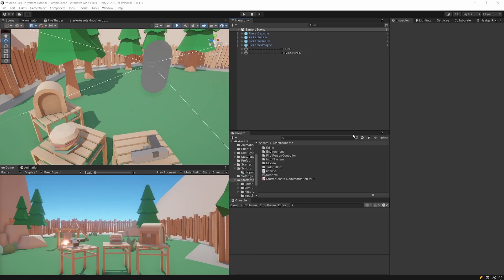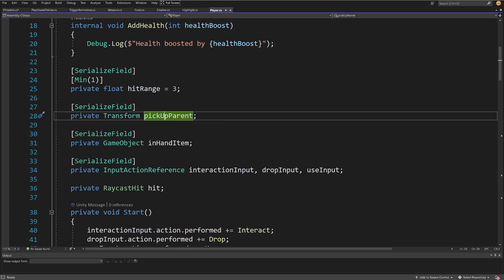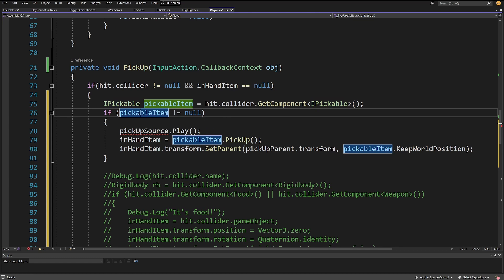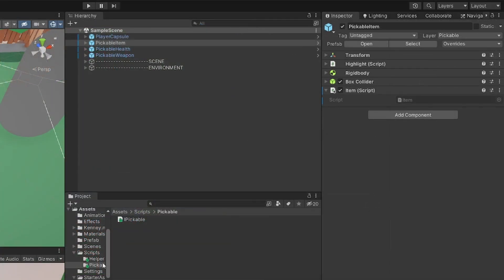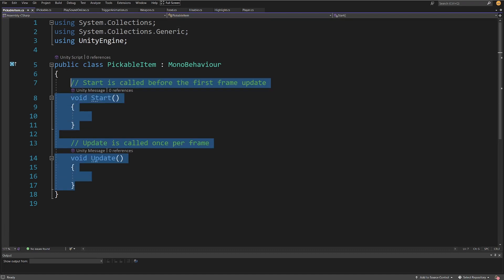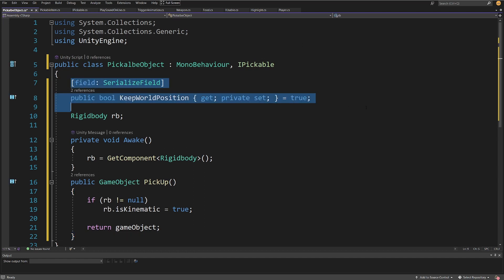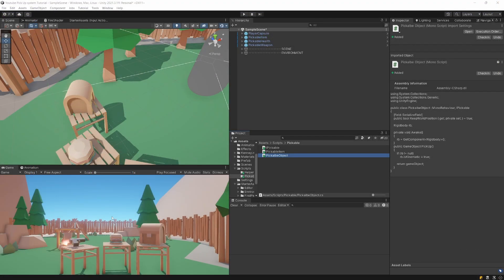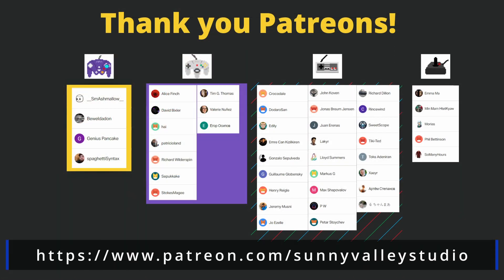Refactoring the code to be more OOP - Unity Simple Pick Up system P3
In this last part of the Unity simple pick up system tutorial we will 𝗿𝗲𝗳𝗮𝗰𝘁𝗼𝗿 𝗼𝘂𝗿 𝗯𝘂𝗹𝗸𝘆 𝗶𝗳 𝘀𝘁𝗮𝘁𝗲𝗺𝗲𝗻𝘁 𝗶𝗻𝘁𝗼 𝗮 𝗺𝗼𝗿𝗲 𝗢𝗢𝗣 𝗰𝗼𝗱𝗲 by creating an IPickable interface to abstract the concept of an item that can be picked up.

0:00 IPickable interface
01:18 Refactoring Player script
03:53 Creating component based solution
07:54 Testing the refactored code